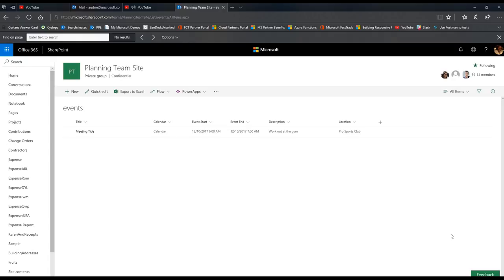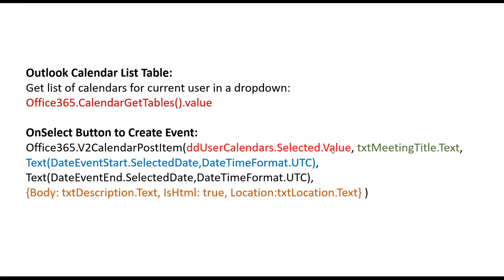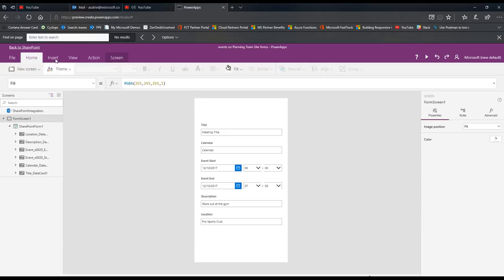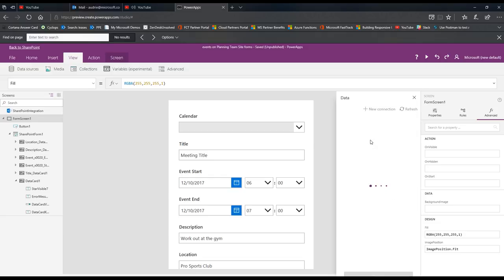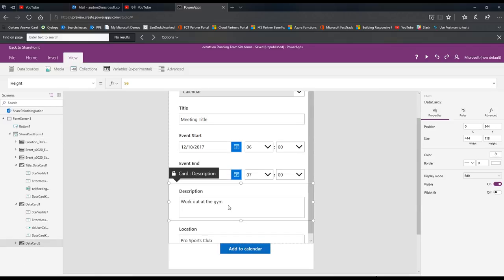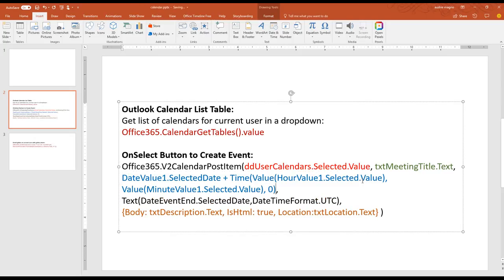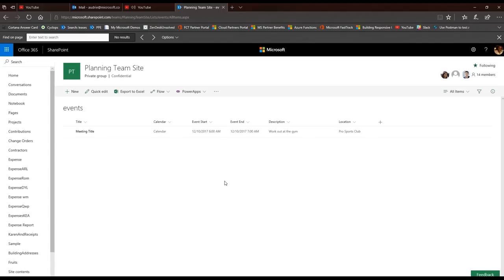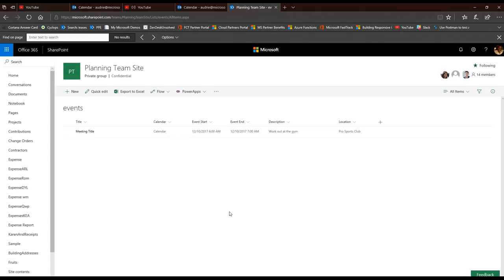Deep Dive | Friday Functions Series | Creating a Calendar Event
Audrie demos how to post a new event to the current user's calendar selection, using the Office 365 Users and Outlook connectors.

Helpful formula template notes:

Get list of calendars for current user in a dropdown:
Office365.CalendarGetTables().value

OnSelect Button to Create Event:
Office365.V2CalendarPostItem(ddUserCalendars.Selected.Value, txtMeetingTitle.Text,
Text(DateEventStart.SelectedDate,DateTimeFormat.UTC),
Text(DateEventEnd.SelectedDate,DateTimeFormat.UTC),
{Body: txtDescription.Text, IsHtml: true, Location:txtLocation.Text} )